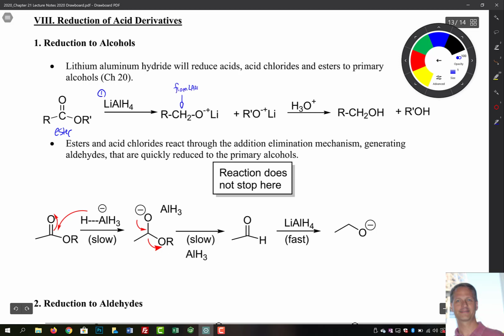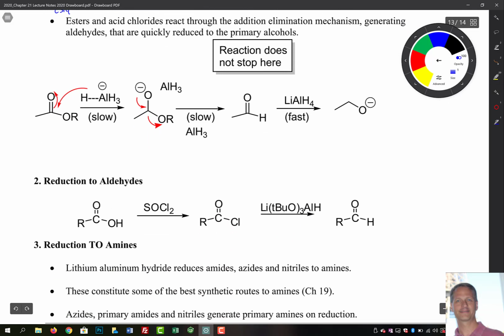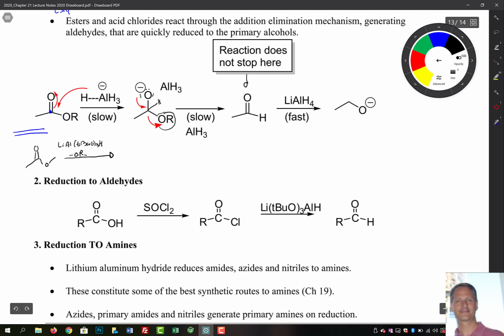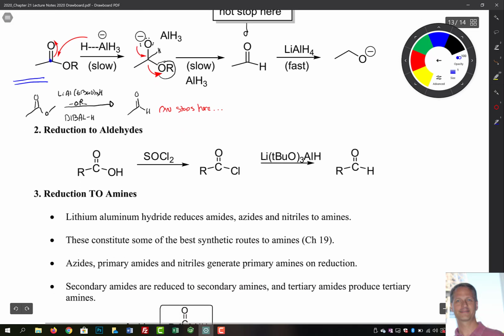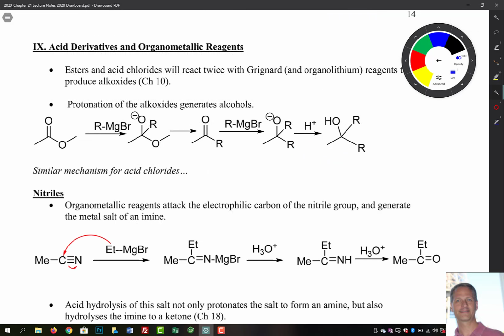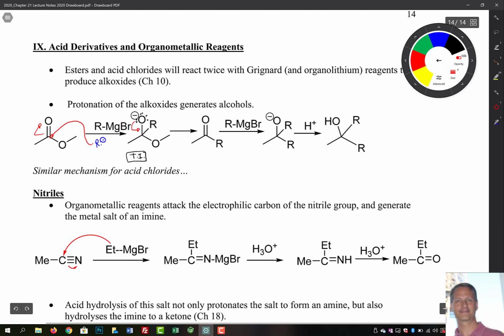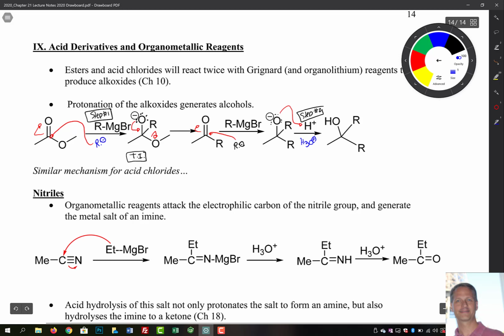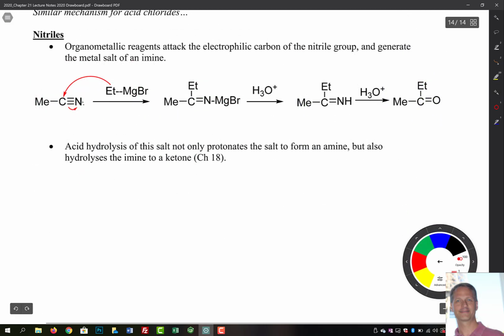Chapter 21 Part 7 Derivative Reductions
Carboxylic Acid Derivative Reductions